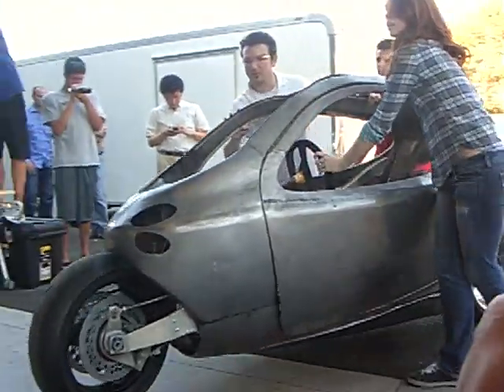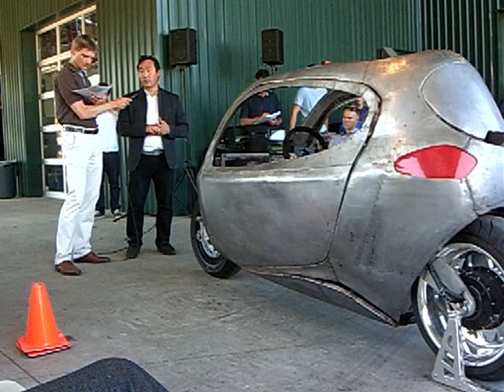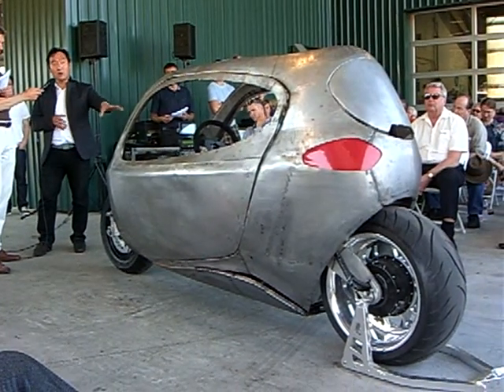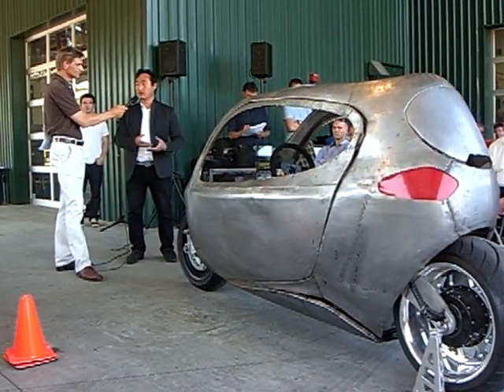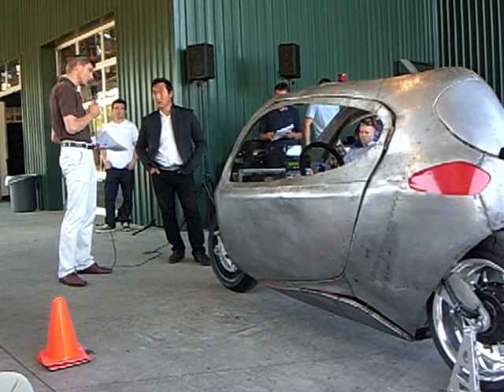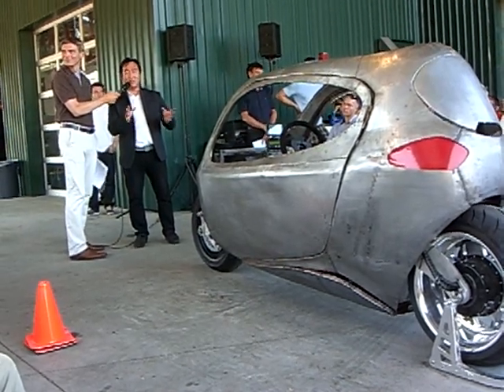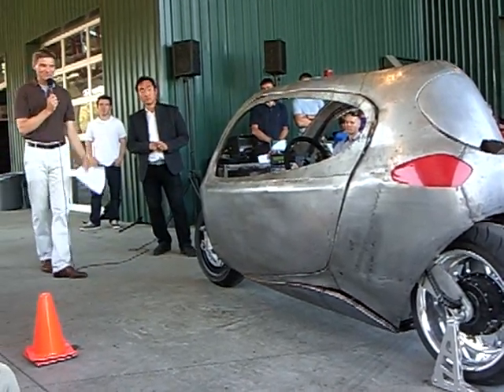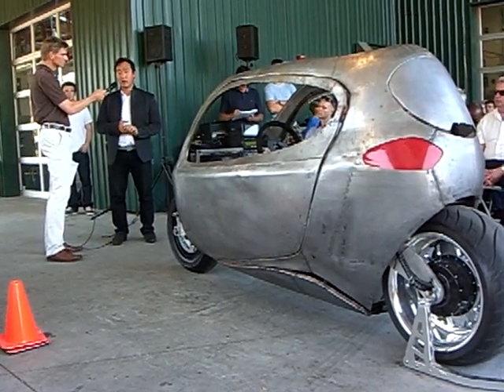Lit Motors Innovative Gyro stabilized EV Motorcycle - Vehicle Concept Showcase 2012 -9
The Center for Automotive Research at Stanford (CARS) presents students and local entrepreneurs showcasing their vehicle concepts featuring solutions for urban mobility.

entrepreneurs showcasing their vehicle concepts featuring solutions for urban mobility.

CIMG0784.AVI